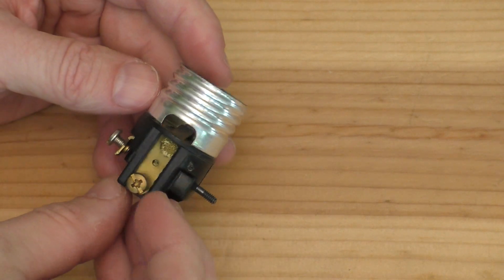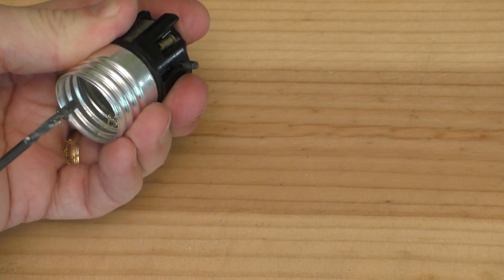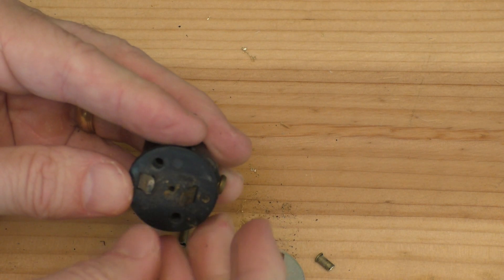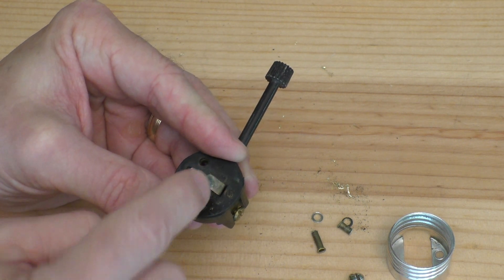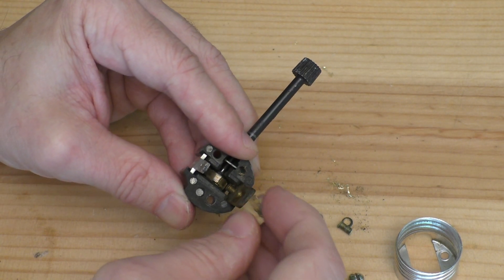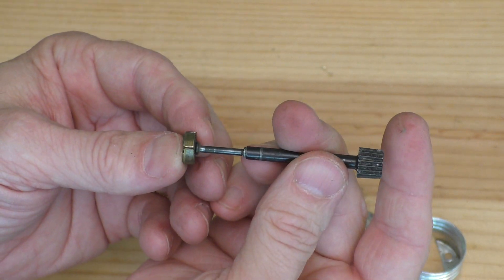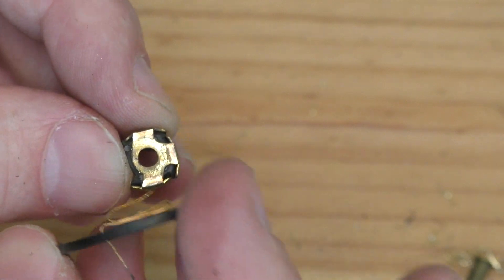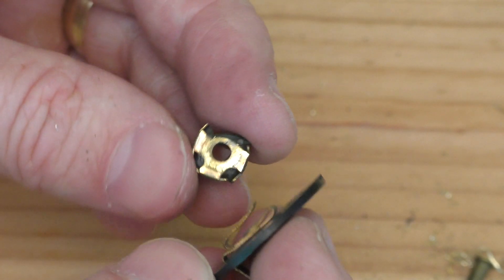Anatomy of a Lamp Socket Switch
In my last video I showed you how to replace a non-functioning lamp socket switch.  In this video I open up the old socket to see how it works.